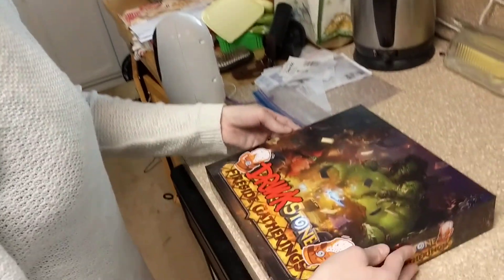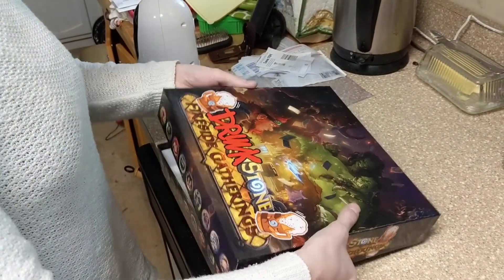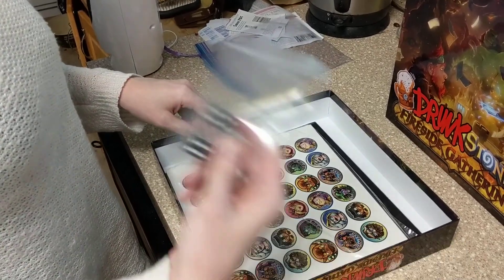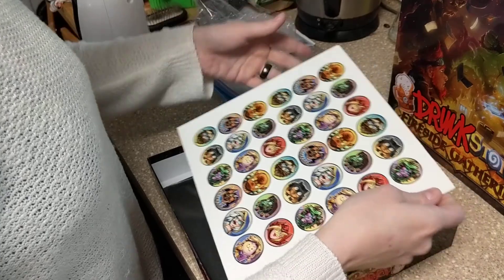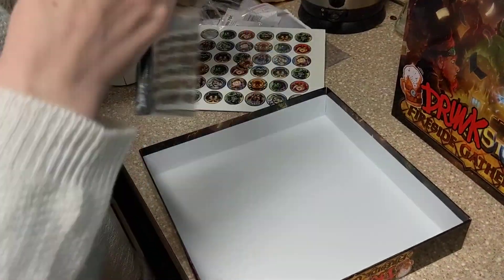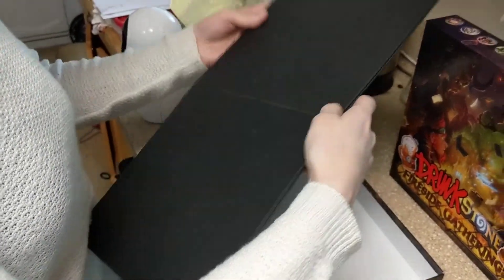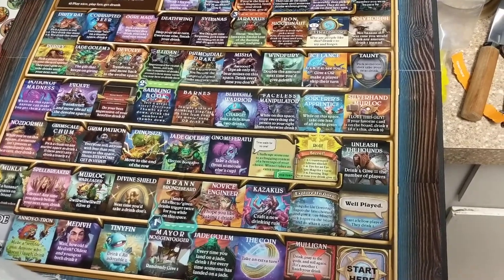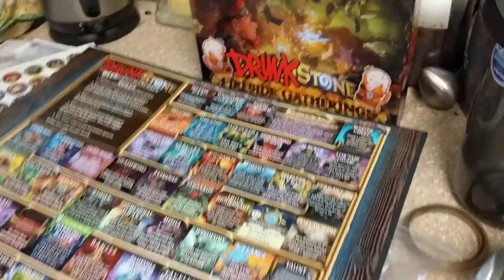Drunkstone unboxing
My designs for the link above (click "copy to my drive")